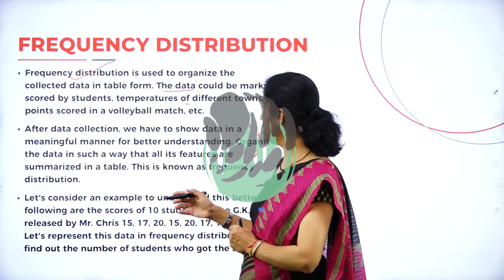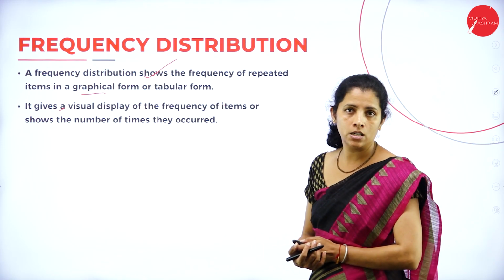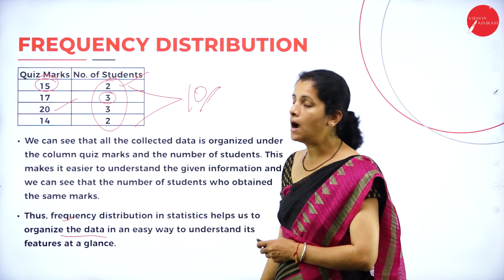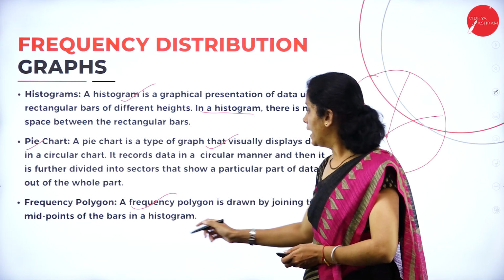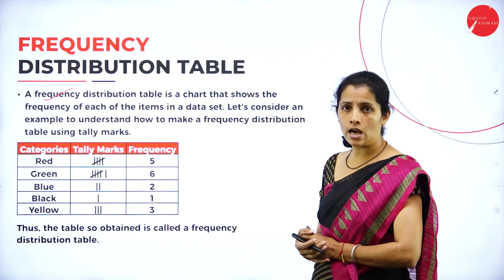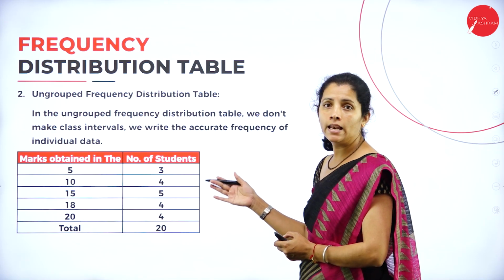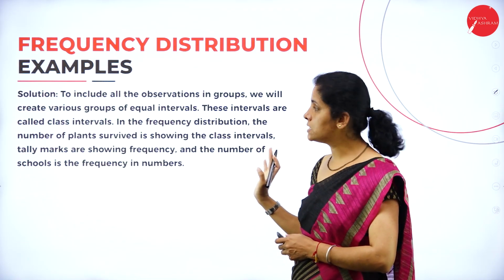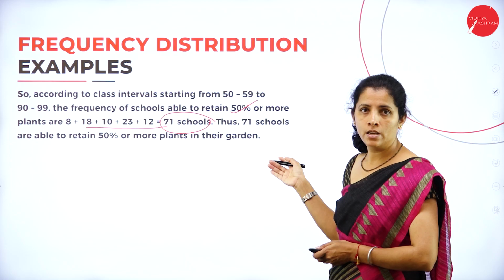DAY 24 |NUMERICAL AND STATISTICAL ANALYSIS | IV SEM| B.CA| NEP| STATISTICAL METHODS | L5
Course : B.C.A
Semester : IV SEM
Subject : NUMERICAL AND STATISTICAL ANALYSIS
Chapter Name : STATISTICAL METHODS
LECTURE : 5